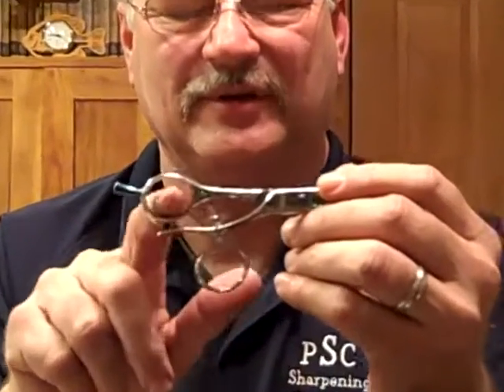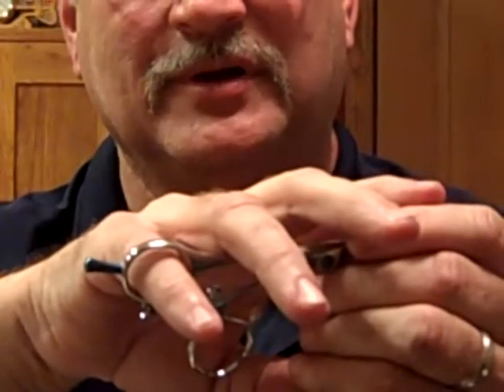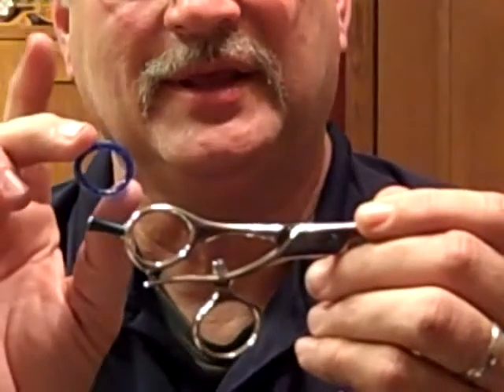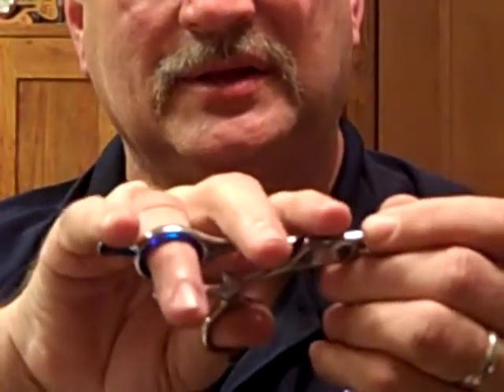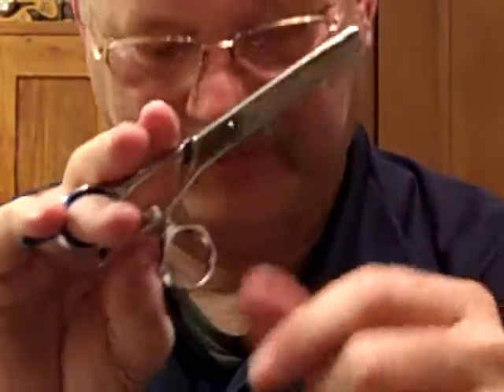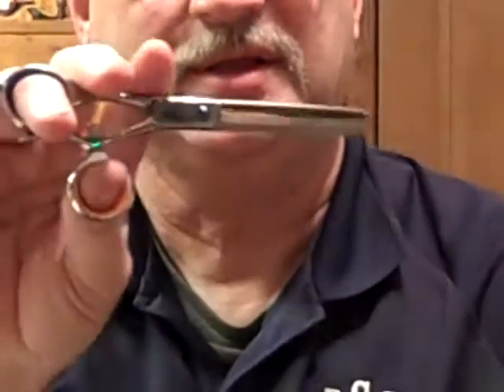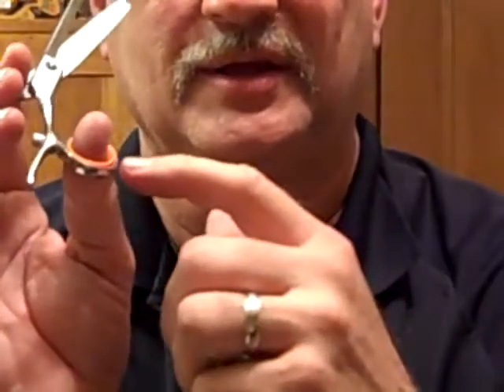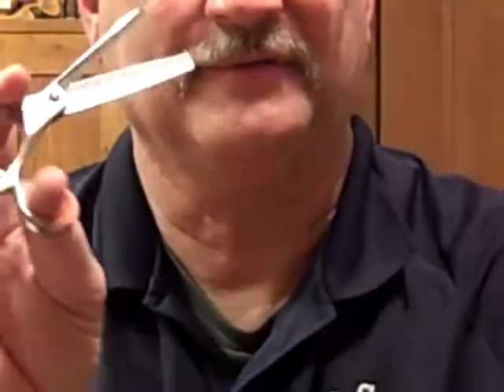How To Customize The Fit Of Your Hair Shear.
How To Easily Customize The Fit Of Your Hair Shears. Gordon Baney Of Professional Sharpening Co. Shows How.